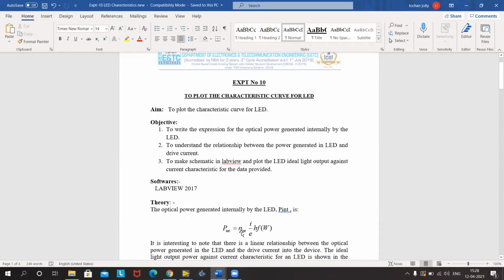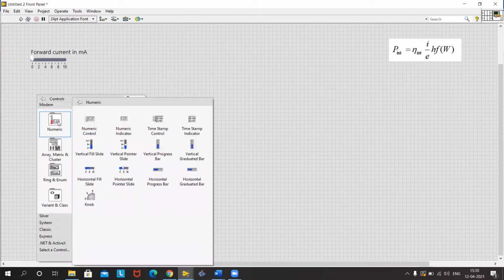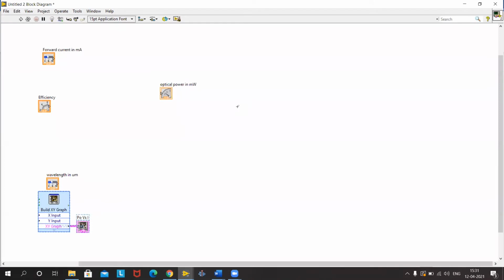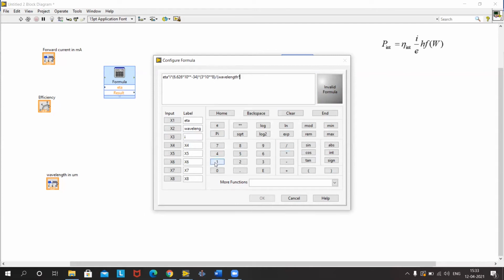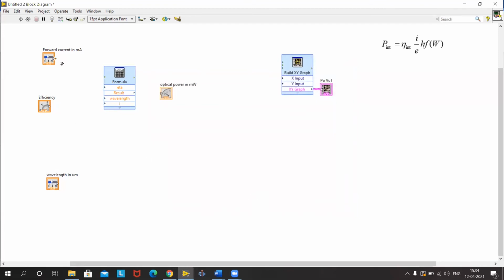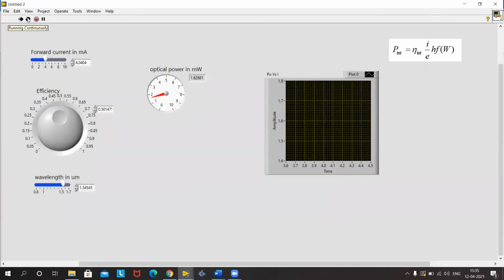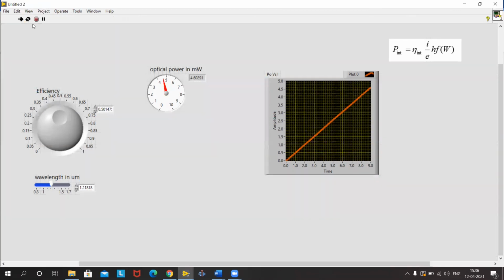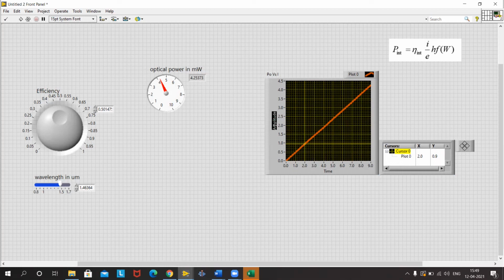FOC 11: TO PLOT THE CHARACTERISTIC CURVE FOR LED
This video gives will help students to:
1. To write the expression for the optical power generated internally by the LED.
2. To understand the relationship between the power generated in LED and drive current.
3. To make schematic in LABVIEW and plot the LED ideal light output against current characteristic for the data provided.